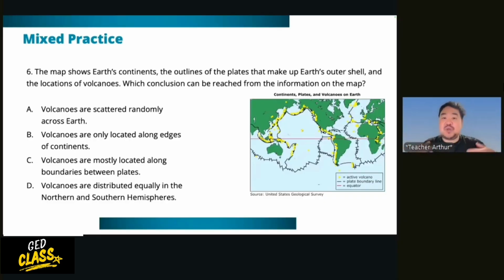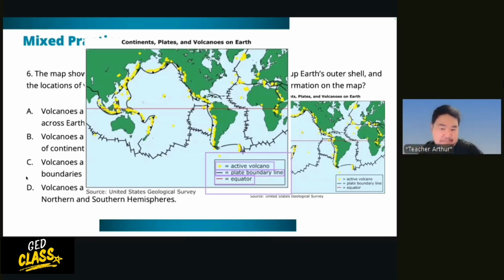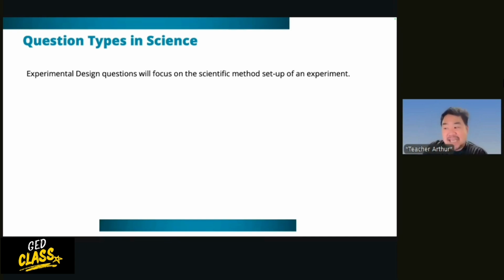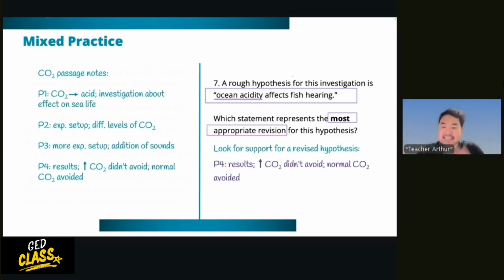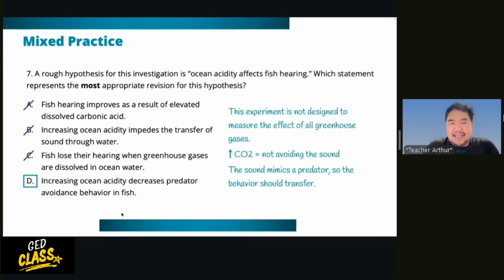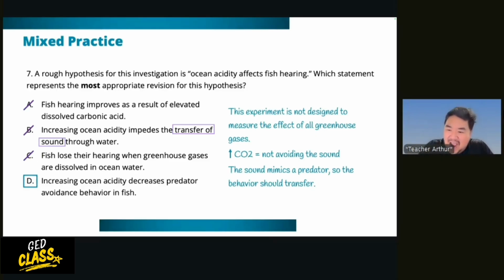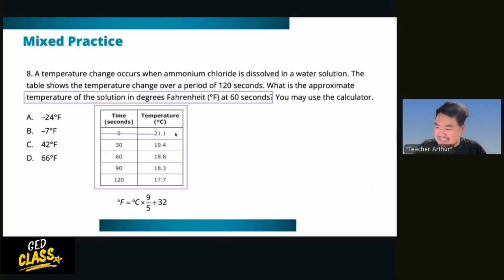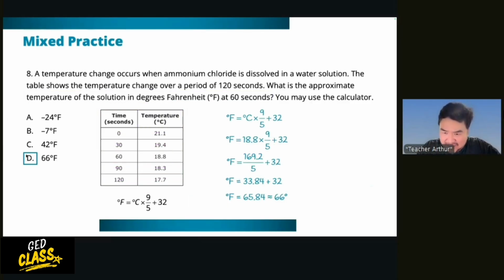GED Science: Map-Based Questions Practice & Tips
If you want to excel in the GED Science exam, mastering map-based questions is essential, and this GED Science video on Map-Based Questions Practice & Tips is your ultimate guide. GED Science often includes questions that require interpreting topographic maps, climate maps, or geological diagrams, and understanding these visuals is key to selecting the correct answer. In this comprehensive GED Science lesson, you will learn step-by-step strategies to read map symbols, analyze patterns, identify elevation changes, and connect geographic features with scientific concepts. By applying these GED Science tips consistently, you can confidently tackle map-based questions and boost your overall GED Science test performance.

Title of the Video: GED Science: Map-Based Questions Practice & Tips

GED Science map-based questions often challenge students to combine observation skills with critical thinking. Many questions test your ability to recognize terrain features, calculate distances, or interpret climate zones. In GED Science, understanding the legend, scale, and symbols of a map is crucial before attempting to answer. This GED Science lesson guides you through analyzing maps methodically, so you can quickly locate relevant information, reduce errors, and make accurate interpretations every time you encounter map-based questions.

A core GED Science skill for map interpretation is recognizing elevation and topography. GED Science questions frequently use contour lines to represent mountains, valleys, and slopes. By learning how to read these lines and understand their spacing, you can identify steep versus gradual terrain accurately. Applying this GED Science strategy ensures you can answer questions about water flow, habitat distribution, and geological features confidently and precisely.

GED Science map-based problems also require understanding relationships between geographic features and scientific phenomena. For instance, climate patterns often correlate with elevation or proximity to water bodies. In GED Science, recognizing these connections helps you predict temperature, rainfall, or vegetation changes. By practicing this approach, you improve your ability to connect visual information on maps with real-world science concepts—a critical skill for GED Science exam success.

Time management is another essential GED Science strategy when working with maps. Students sometimes spend too long analyzing every detail of a map, which can reduce time for other questions. This GED Science lesson emphasizes identifying key features quickly, using the legend efficiently, and focusing on the information directly relevant to the question. Practicing these methods ensures you remain accurate and efficient on the GED Science test.

GED Science map-based questions also test interpretation of human impact and environmental factors. Maps may show deforestation, urban development, or resource distribution. Learning to analyze these features in GED Science allows you to answer questions that combine geography with ecology, energy, or environmental science. This analytical skill strengthens your overall performance in GED Science and reinforces the connection between visual data and scientific reasoning.

Regular GED Science practice with maps improves both accuracy and confidence. The more you practice map-based questions, the faster and more precise you become at identifying trends, understanding spatial relationships, and making science-based inferences. Developing these skills ensures that map-based questions in GED Science are no longer intimidating, but rather opportunities to demonstrate your critical thinking and scientific analysis.

Our videos provide step-by-step guidance, real examples, and techniques that help you tackle every type of GED Science question with confidence.

If you want to continue improving your GED Science skills and access a full library of GED preparation videos, make sure to subscribe to our channel and watch more GED Science content. Our channel is dedicated to helping students master GED Science concepts, practice effectively, and achieve their best scores on the GED exam.